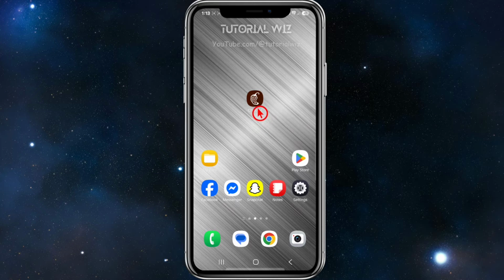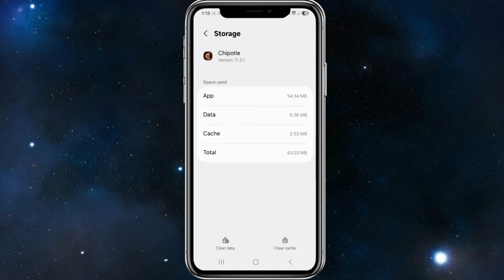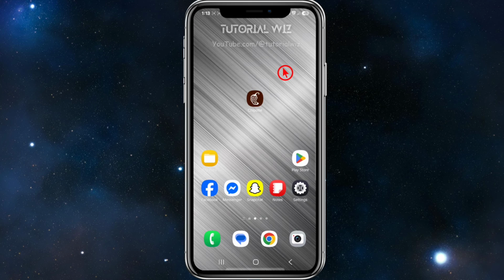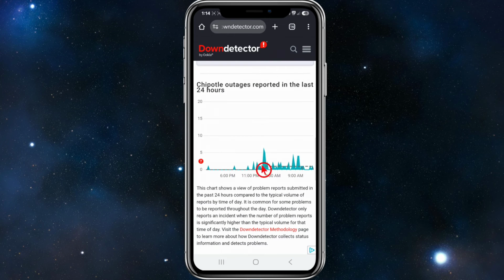How To Fix Chipotle App Not Working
Learn how to troubleshoot and fix common Chipotle app issues with this step-by-step guide. You'll discover solutions for login problems, crashing, and payment errors. The video covers clearing cache, updating the app, and checking server status.